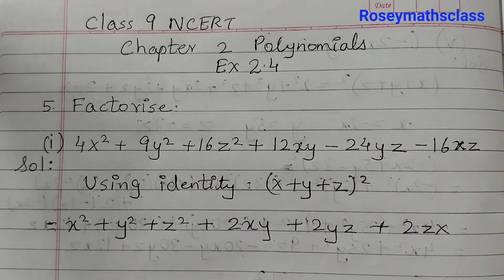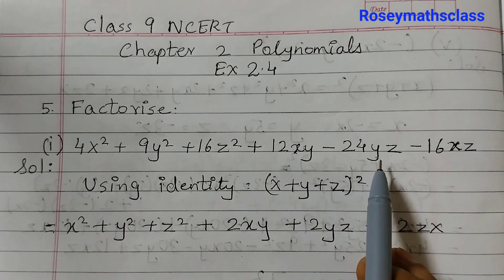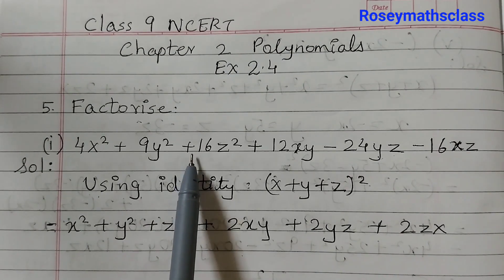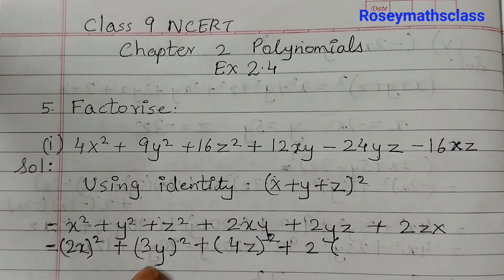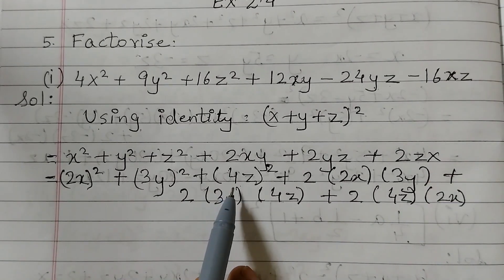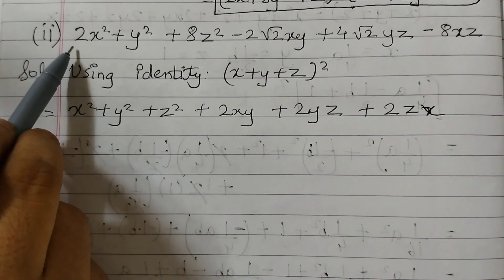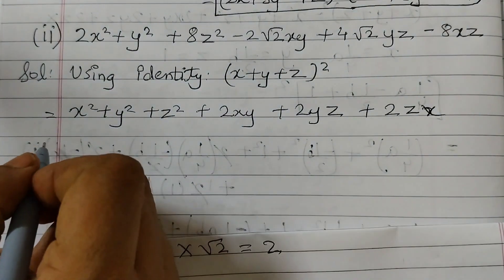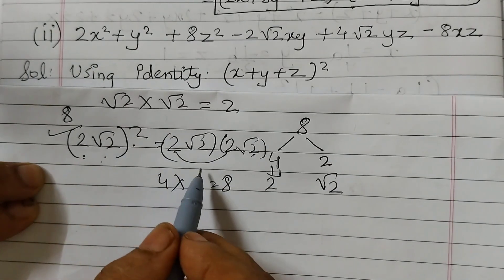Class 9 Polynomials Ex 2.4 Q5/Factorise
Class 9 Maths NCERT
Chapter 2Polynomials
Ex 2.4 Q5

ex 2.4 q5 class 9 Polynomials
4x2+9y2+16z2+12xy-24yz-16xz factorise